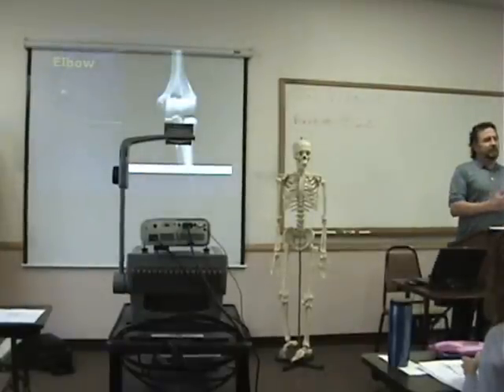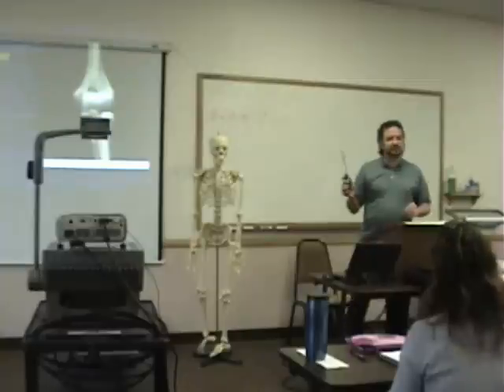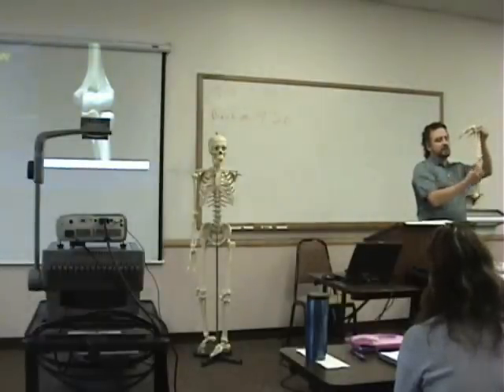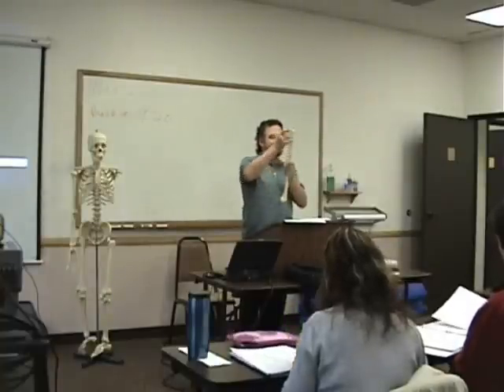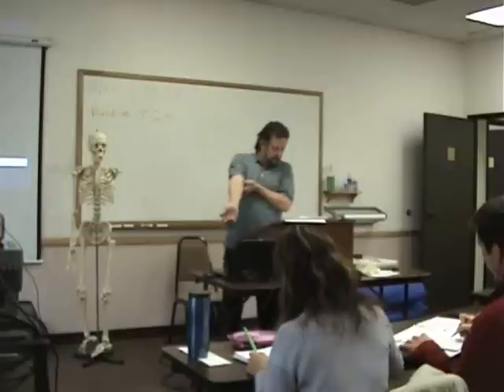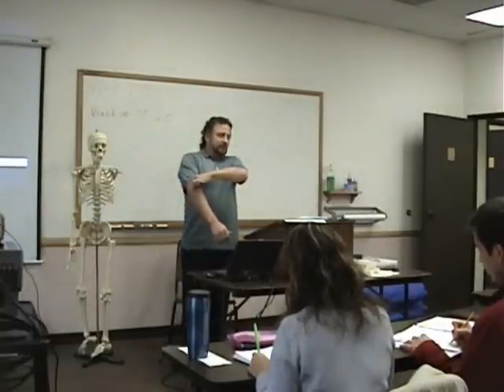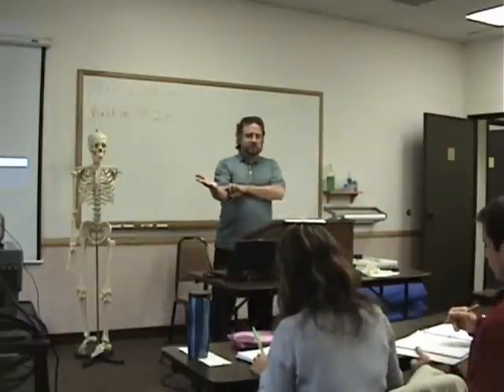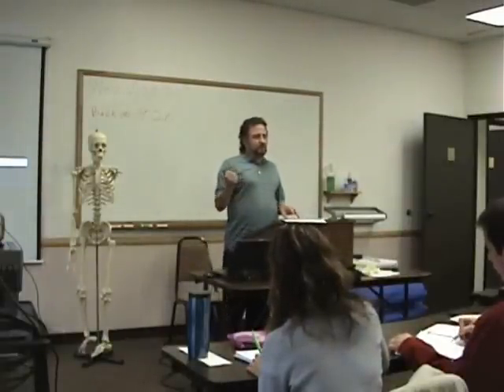PCOM ONE2 Elbow Part1 Anatomy review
Elbow 1-30-08 Part 1 Anatomy Review